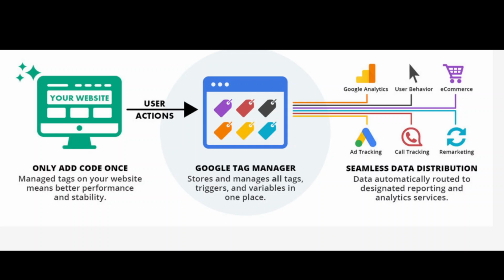What is a tag manager...?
Just trying to make you interview ready, crack data related jobs easily.